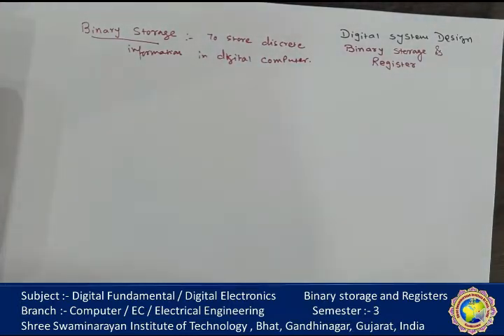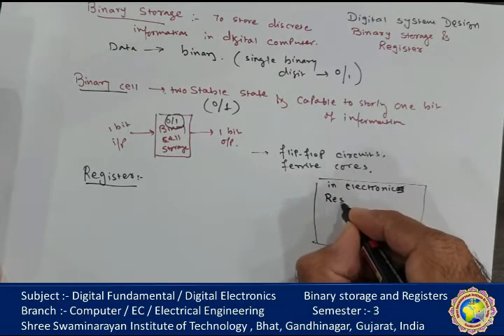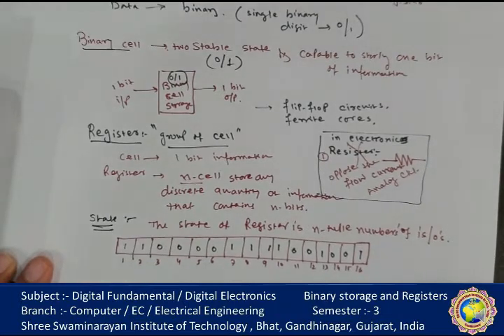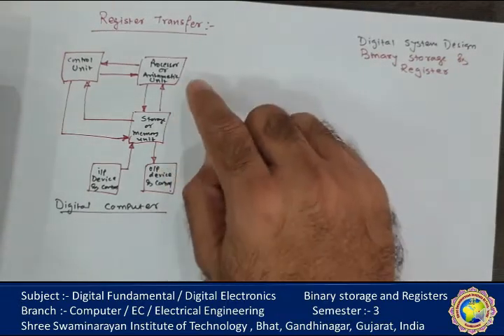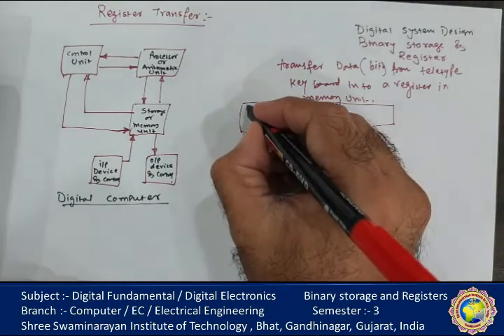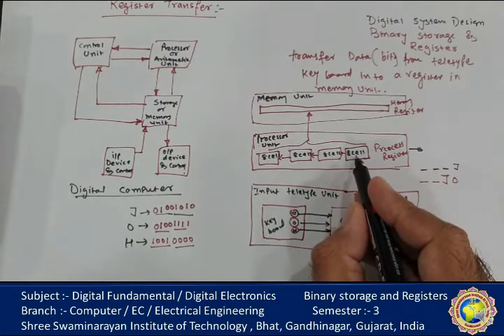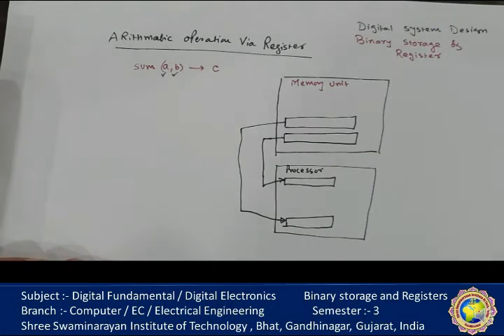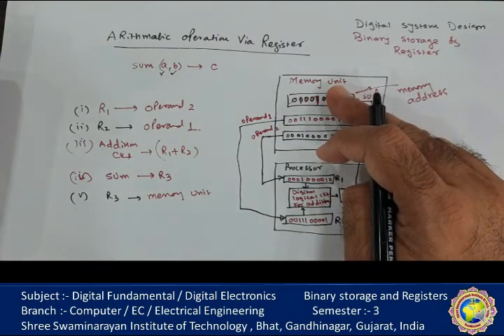Digital Electronics: Binary Storage and Register, Register Transfer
Binary Storage , bit and Register meaning , How Register Transfer occur in digital computer with example of keyboard data transfer to memory unit and Addition process example.